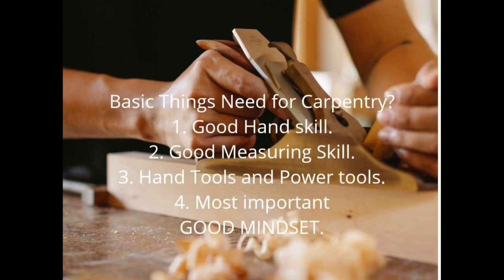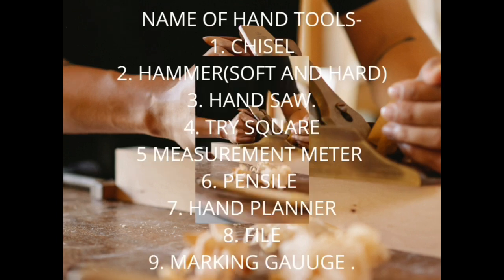Basic of woodworking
Thank you Pexels.com

For any query please email